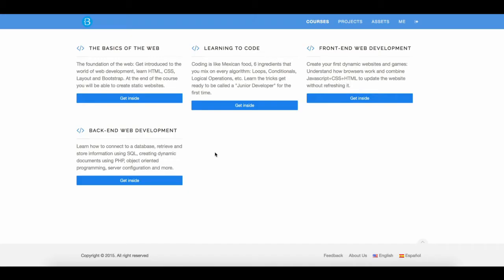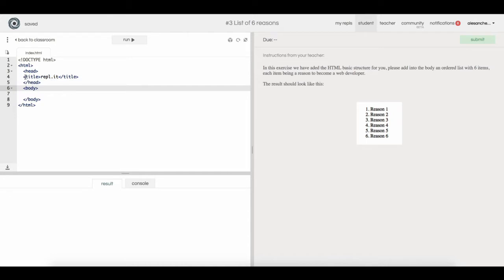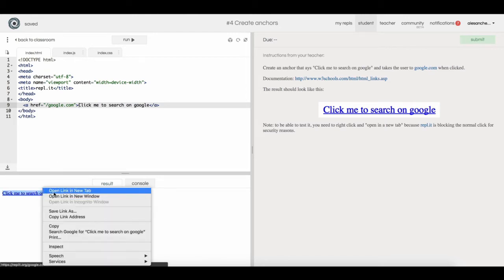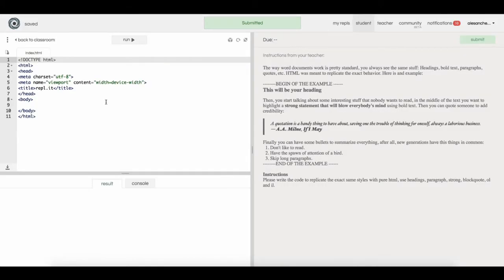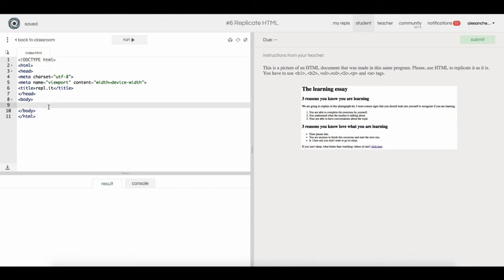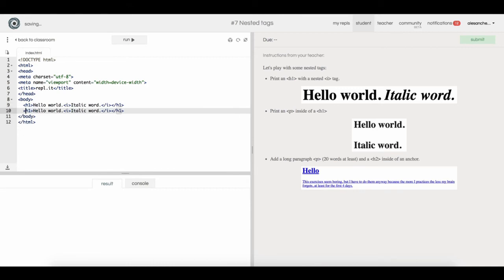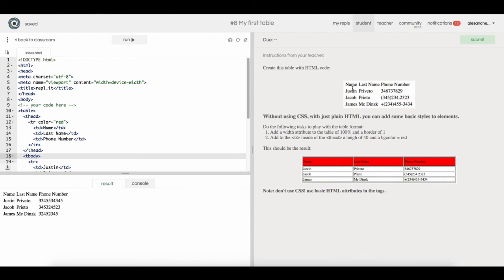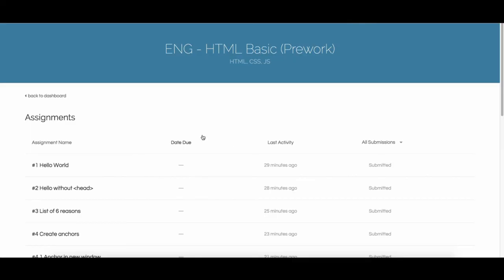HTML Exercises on the BreatheCode Platform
These are some of the hundreds of exercises and projects available on the BreatheCo.de platform used by 4Geeks Academy to teach how to code.